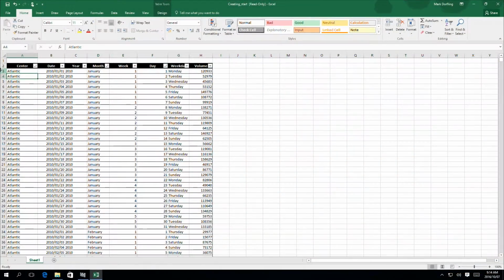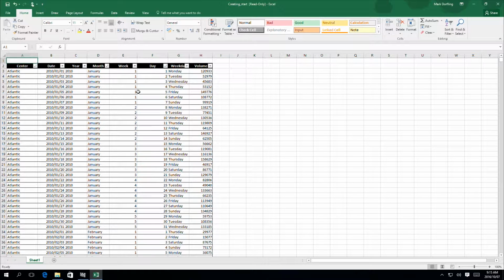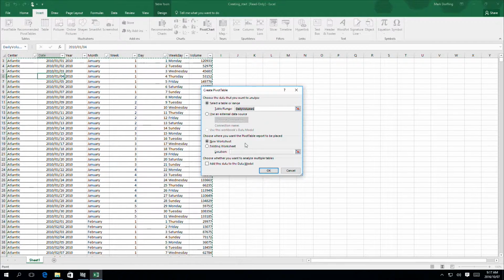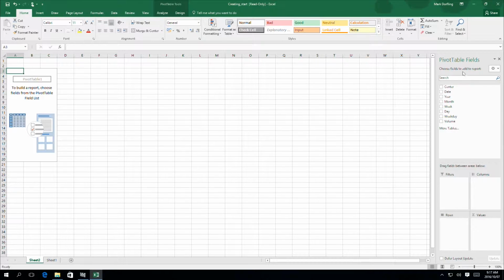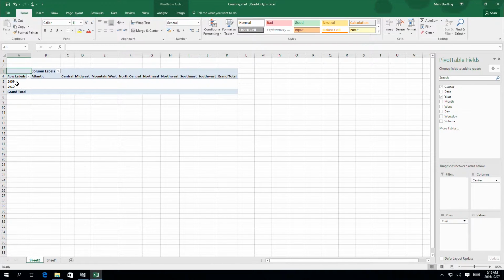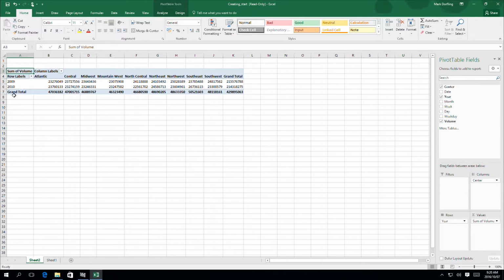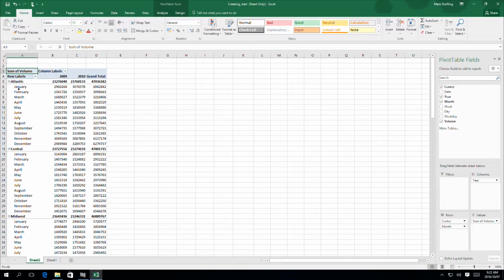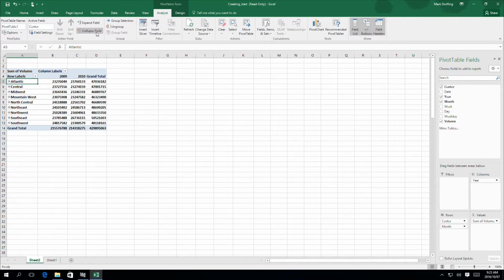Excel Lesson 1: Pivot Tables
Jackie from LGIT Smart Solutions shows us how to use Pivot Tables in Excel.